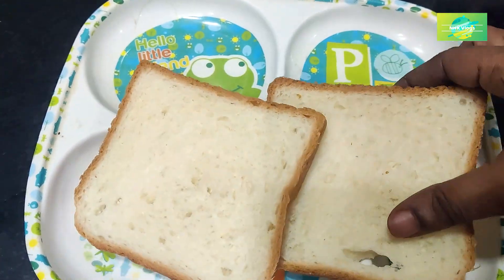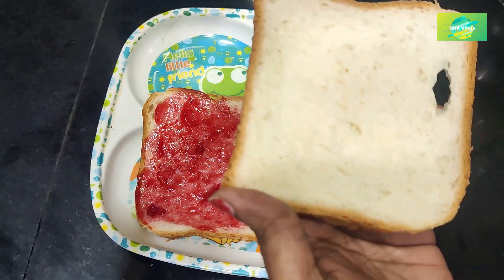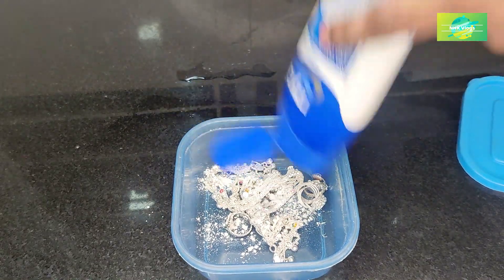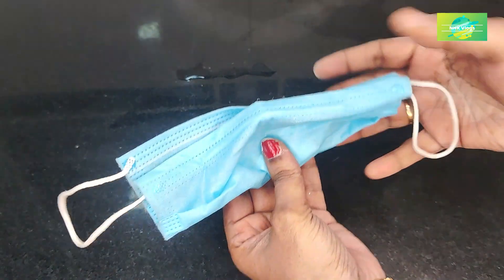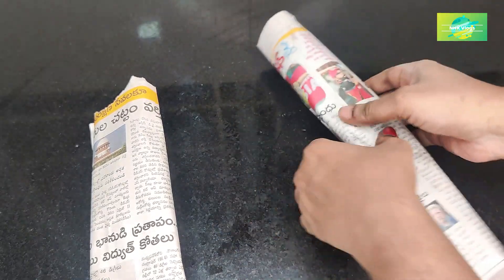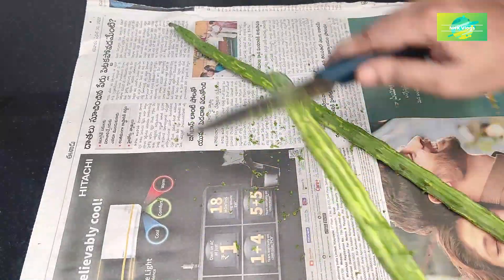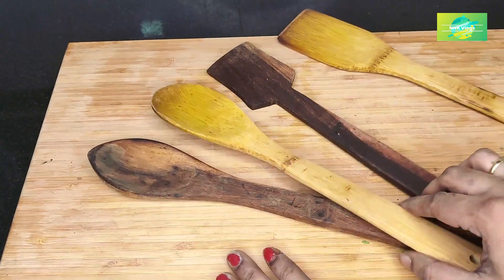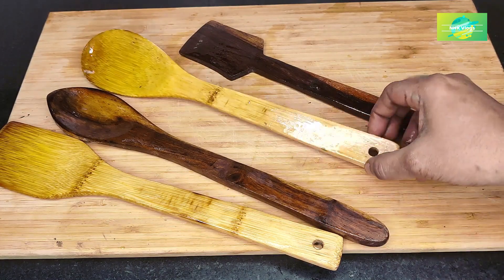smart house wife tips/తెలివైన ఇల్లాలు వంటింట్లో పాటించే చిట్కాలు👌👍💯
తెలివైన ఇల్లాలు వంటింట్లో పాటించే చిట్కాలు..